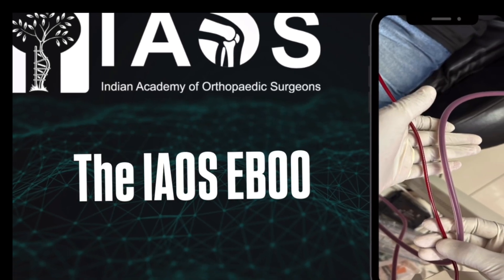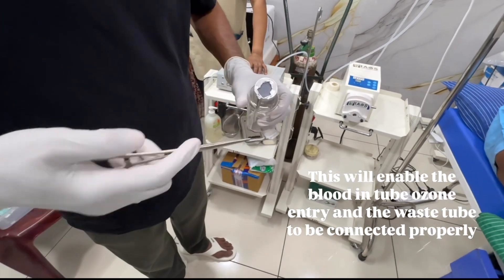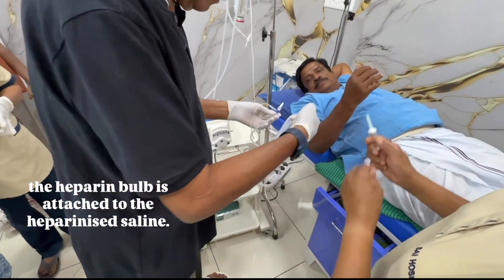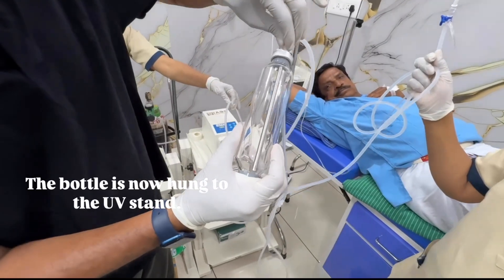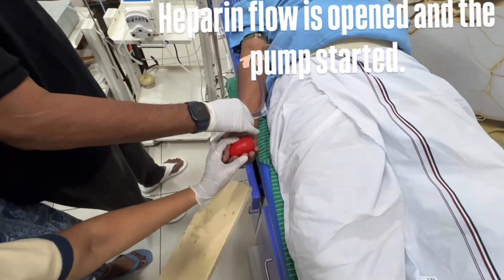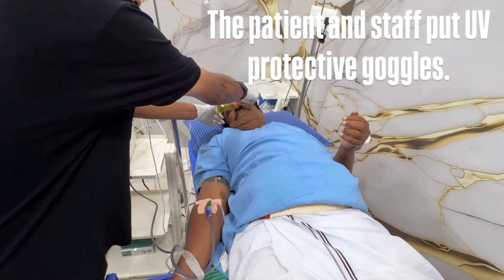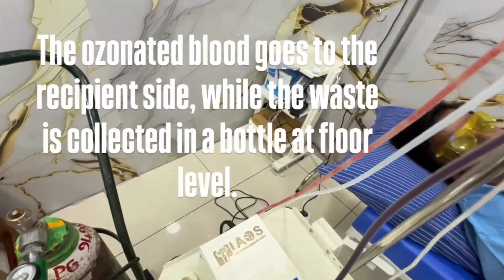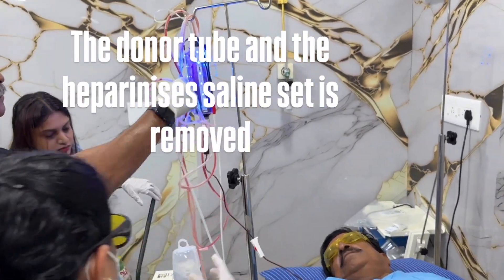IAOS EBOO Technique step by step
EBOO is Extra Corporeal Blood oxygen Ozonisation. This procedure i very different from Ozone dialysis using Renal filters! Extraordinarily high doses of ozone can be administered especially for conditions like HIV, fulminant infections and severe auto immune disorders. The video shows the procedure step by step. This is not an Ozone Dialysis but original EBOO